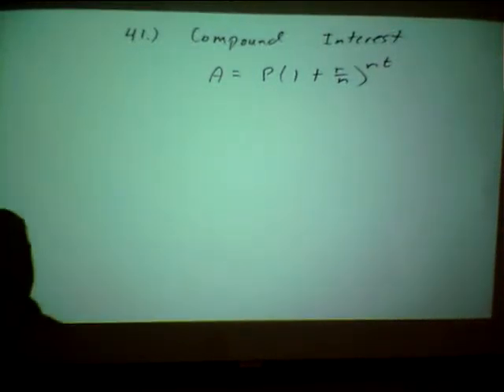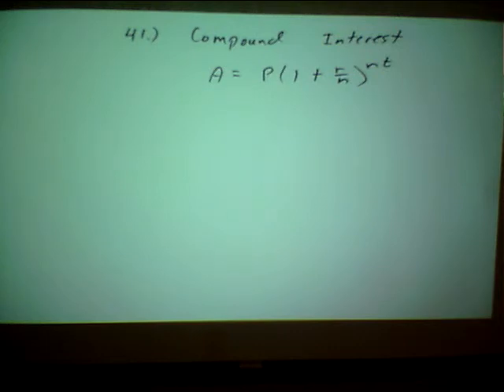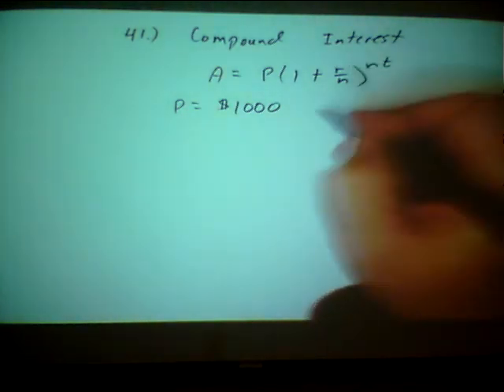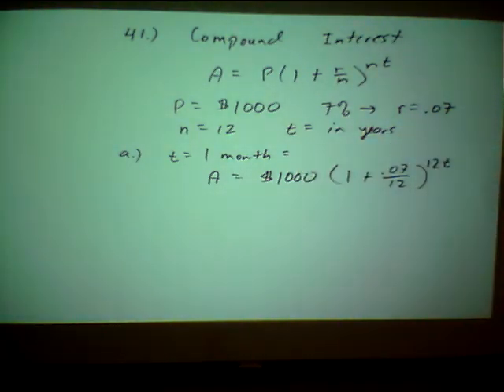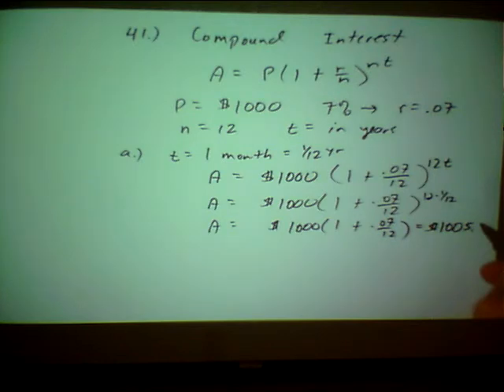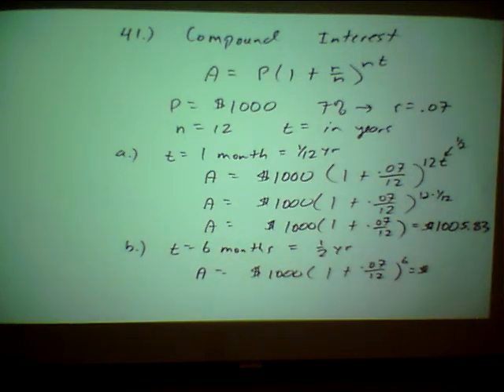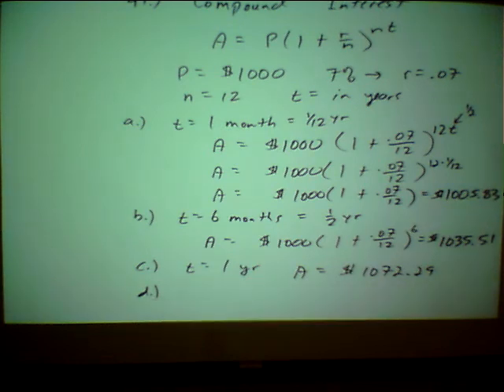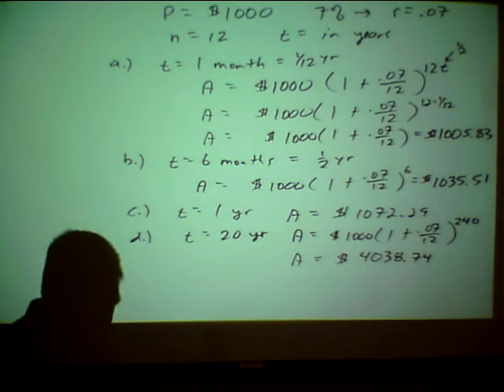MATH136 5.2 Compound Interest Problem